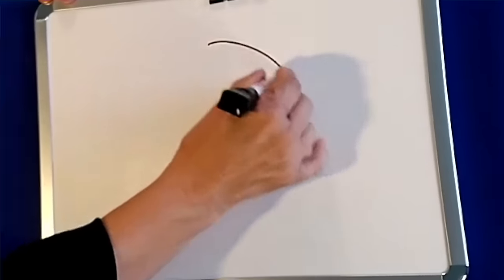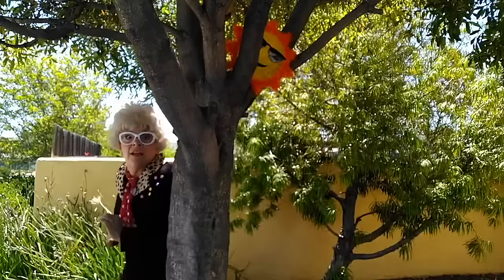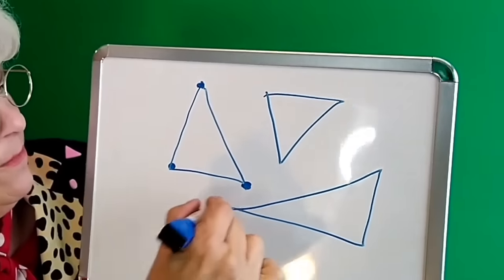Shape of the Day: Oval!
Miss Kat introduces the oval shape, plays the Circle/Oval Game, and sings a fun rendition of The Green Grass Grows All Around. Great for pre-K themes; Shapes, Market, and Plants/Trees.